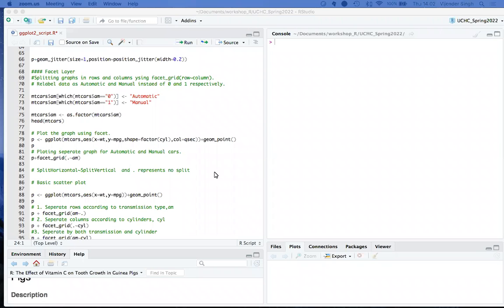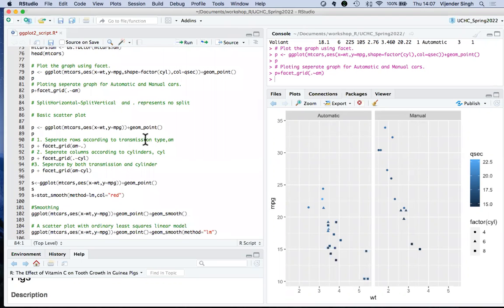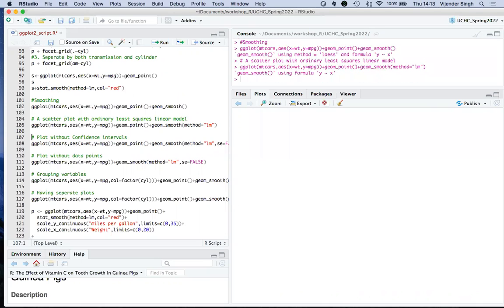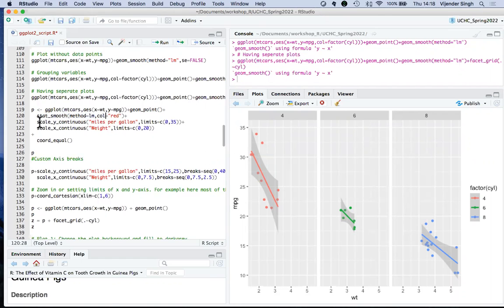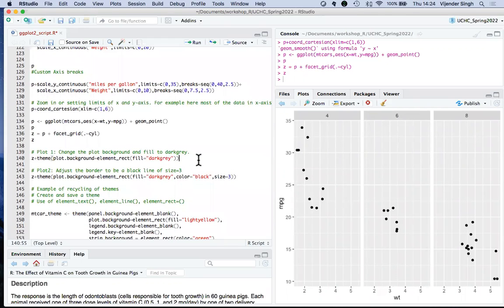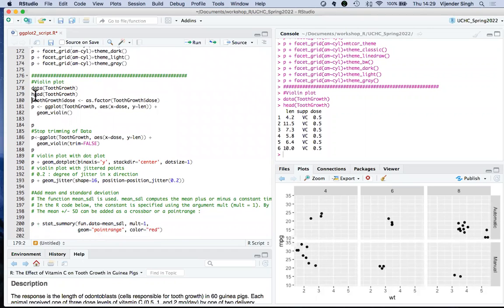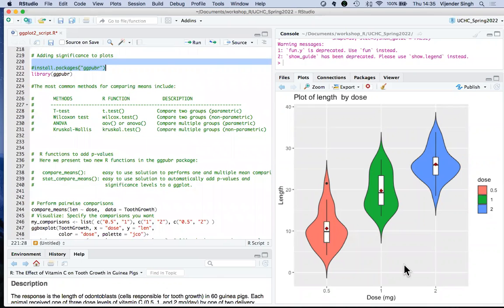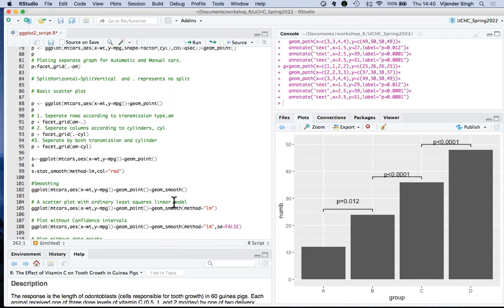Basics of R Programming : Part13 : For Bioinformaticians and Beginners